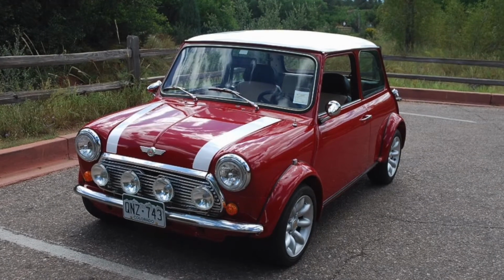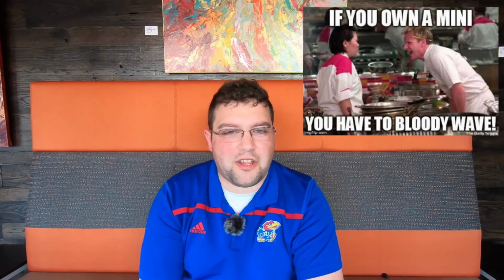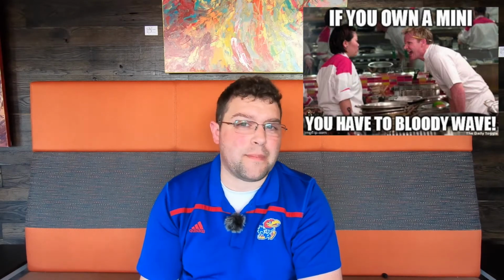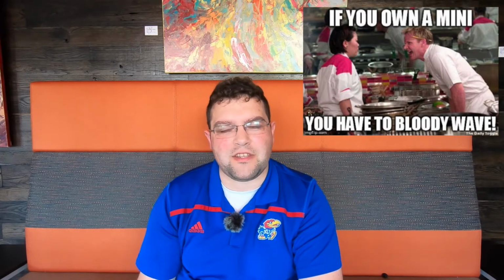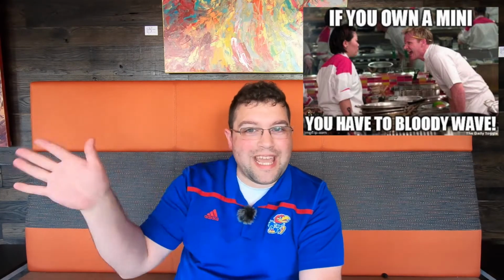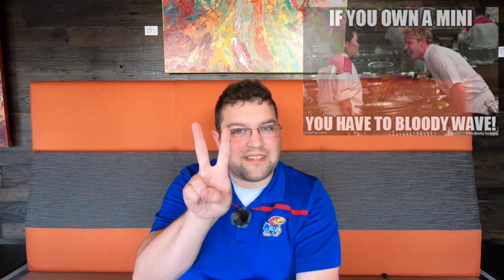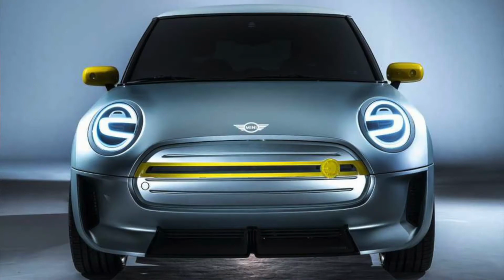It's a Q&A - Do I hate BMW's?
(Earbuds warning: Not sure if I fixed the audio issue with the theme music so toward the end of the video, turn the volume down just in case.)

I answer a lot of questions in this video.  The big one is do I hate BMW's?  Well you will find out.  Lots of ground to cover.  Also for those of you wanting the supercharger pulley installation information, the link is below.